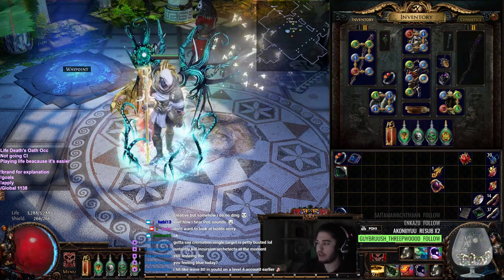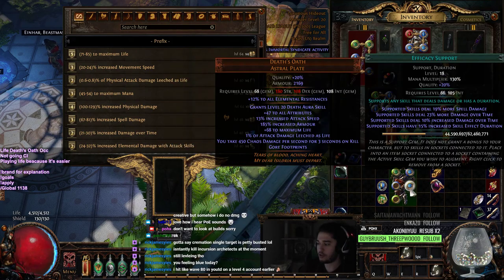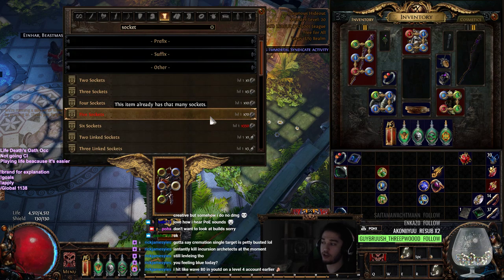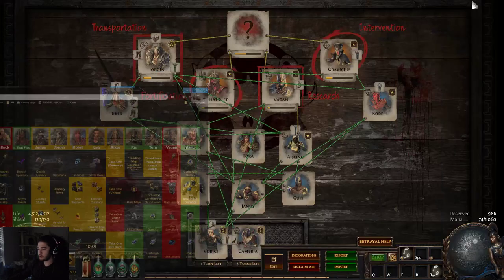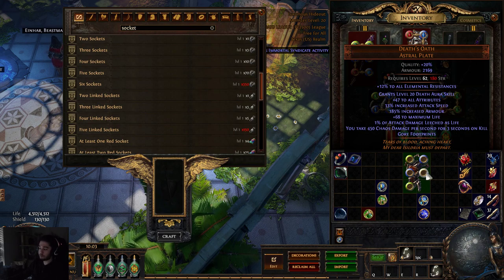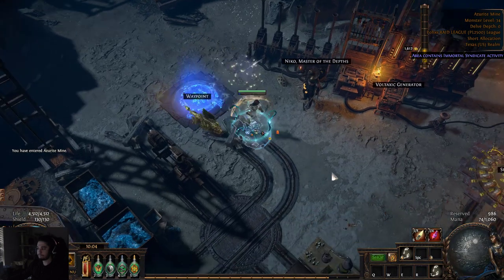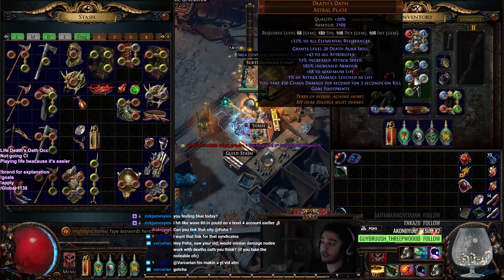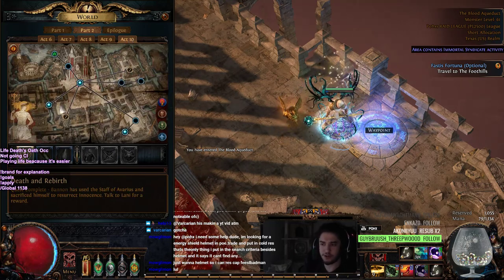Path of Exile 3.5 | How to Properly off color a Death's Oath ( Budget )